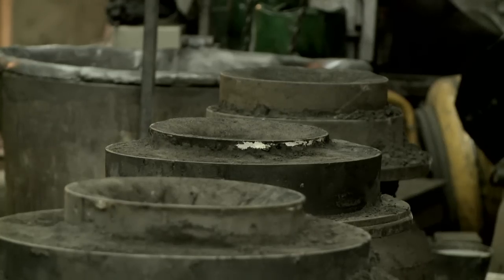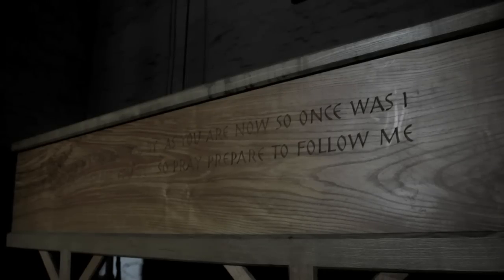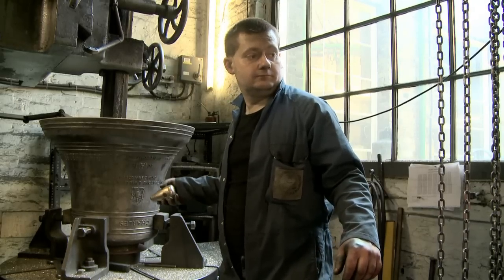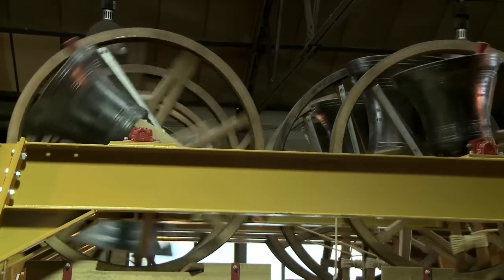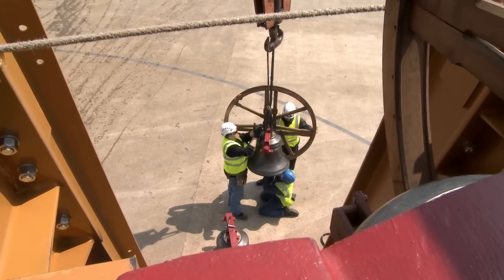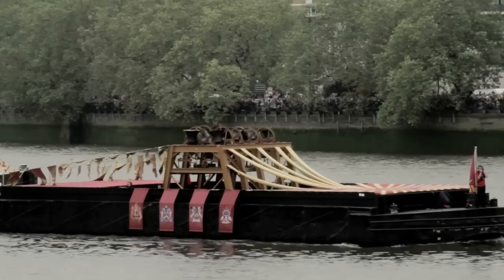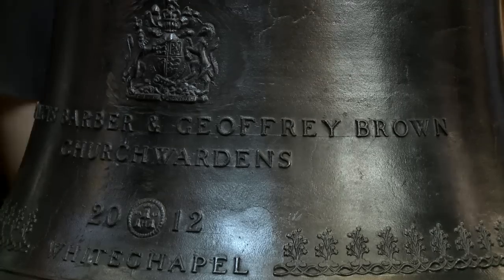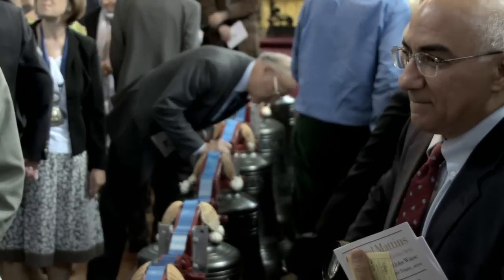New Bells for St James Garlickhythe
New Bells for St James Garlickhythe, also known as the Royal Jubilee Bells.